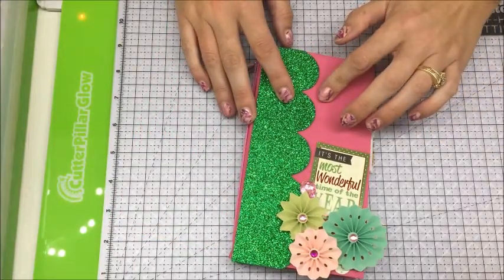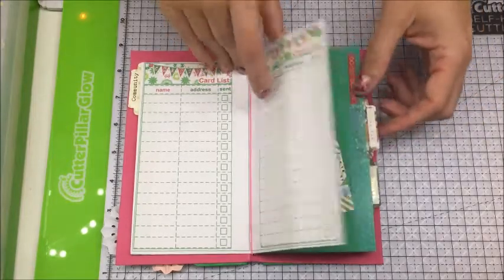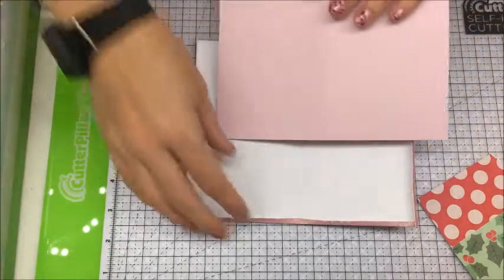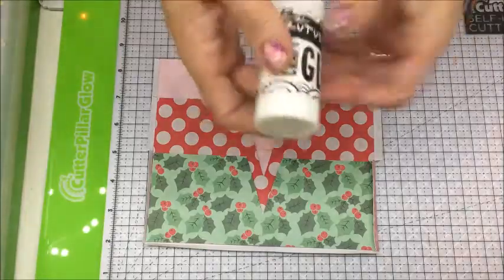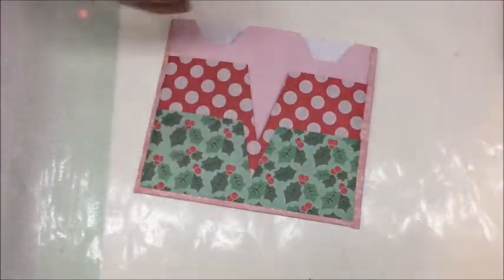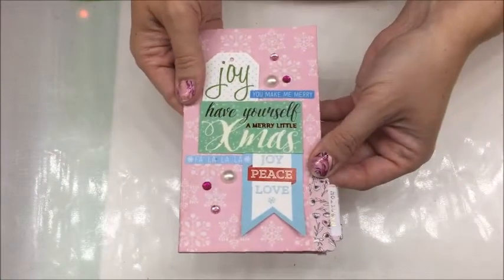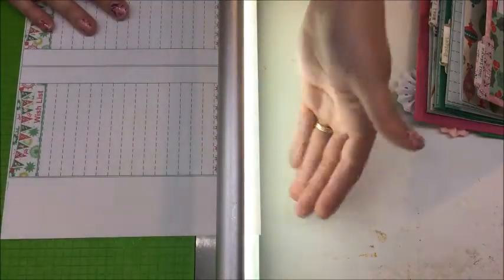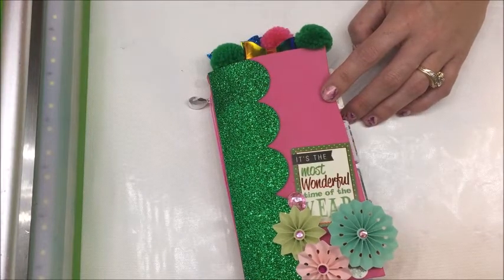Christmas TN and Tutorial on Making a Pocket Folder!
Make a Seasonal TN for all your planning on the cheap! Make sure you check out the blog to see a tutorial on how to make the cover and LOTS of pictures